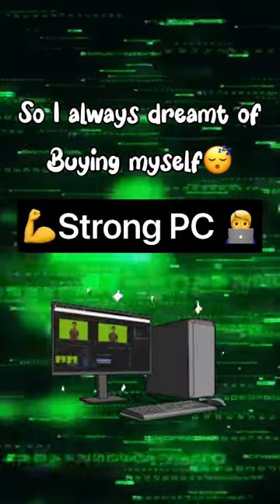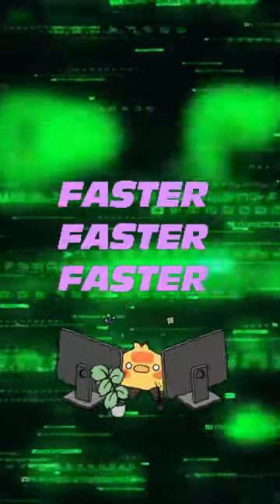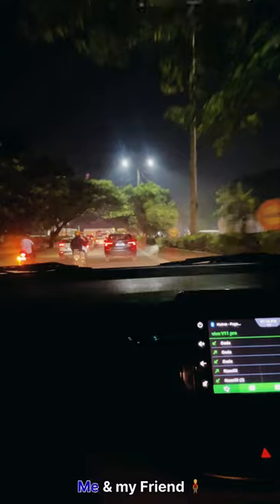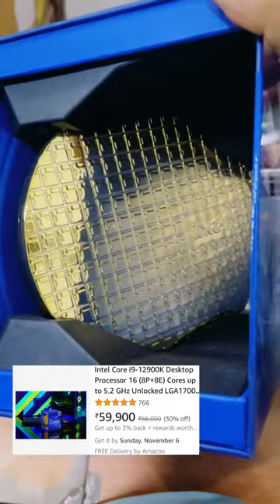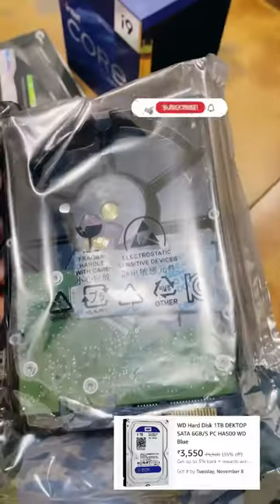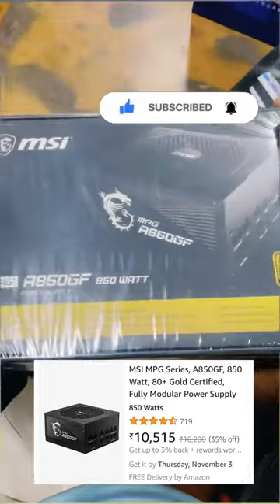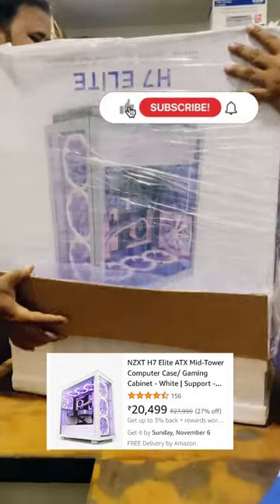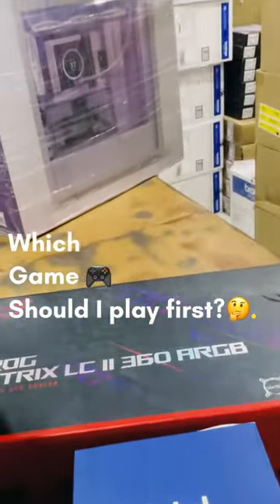Finally !!! 🥳 Building a PC 🖥from my own Salary 🤑 - Mini Vlog